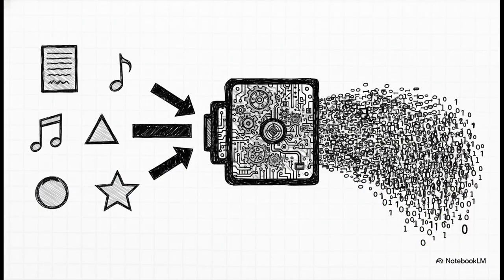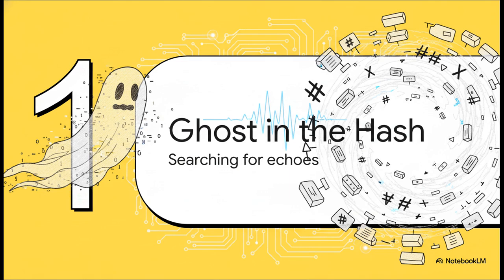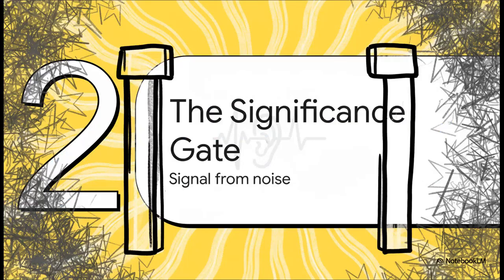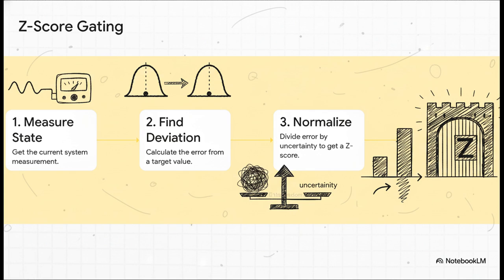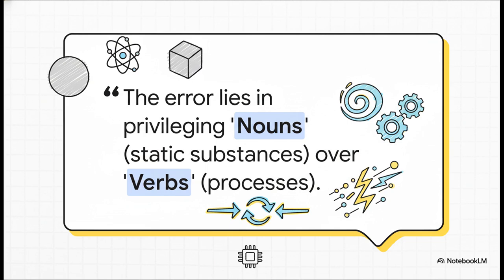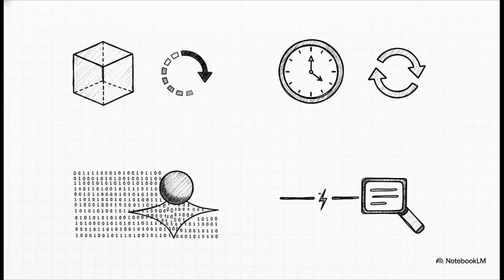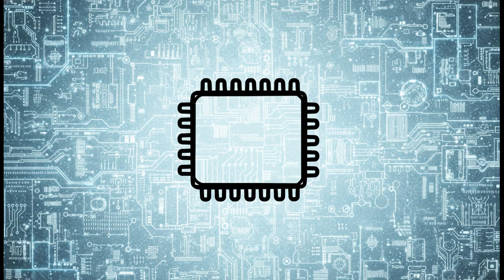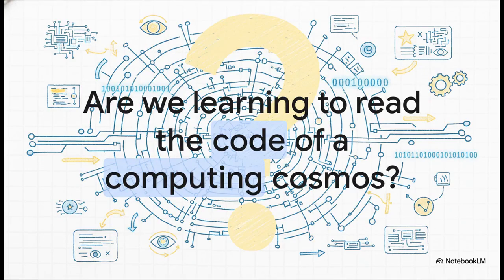The Nexus Harmonic Framework - The SILR Enigma, the universal PID controller.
The power of SILR is if your true to it, it will never fail. Noise is not something that registers.

The Nexus Framework, conceptualized by Dean Kulik, proposes a radical ontological inversion that redefines the universe as a self-computing, phase-harmonic lattice rather than a collection of static particles. By prioritizing "Verbs - Nouns," the text argues that physical reality is a dynamic execution of a recursive computational substrate where particles and laws are merely "frozen" or injected operational processes. This "new math" is driven by a Triplex of Constants—Pi, Phi, and Euler’s number—which together necessitate a hexagonal lattice structure for optimal efficiency and data retrieval. Central to this system is the Mark 1 Attractor ($H \approx 0.35$), a universal pivot that maintains self-organized criticality by balancing chaotic potential with structured order. Ultimately, the framework suggests that fundamental physical constants are collapse signatures of this underlying recursion, and that space itself is an active, unbounded computational achievement rather than a passive backdrop.